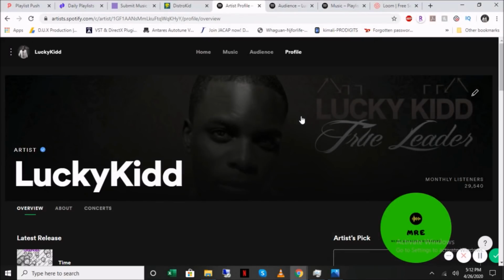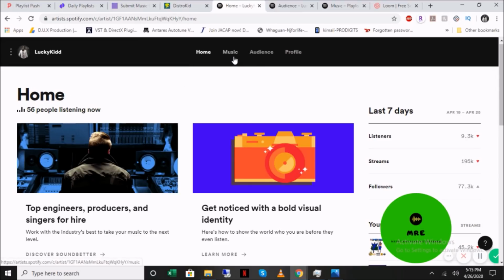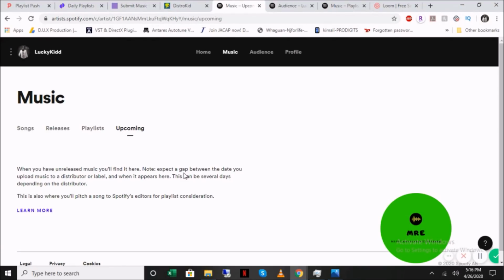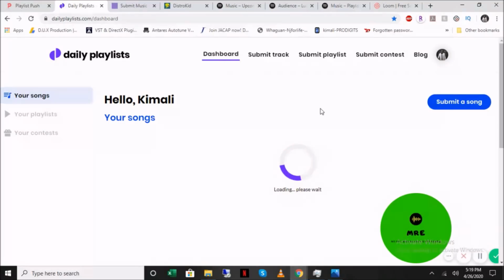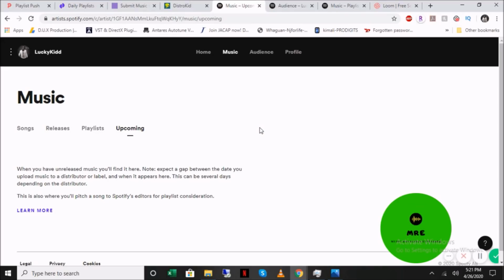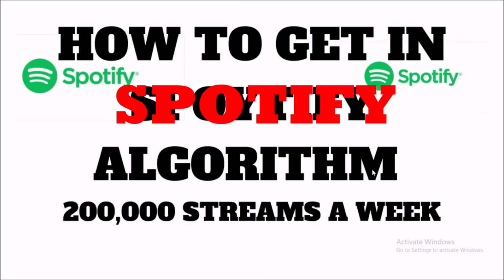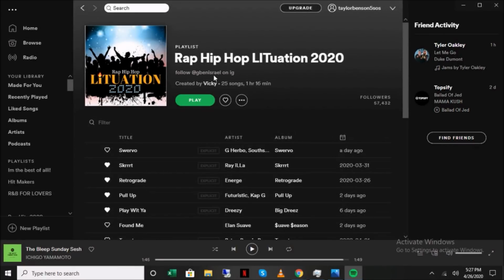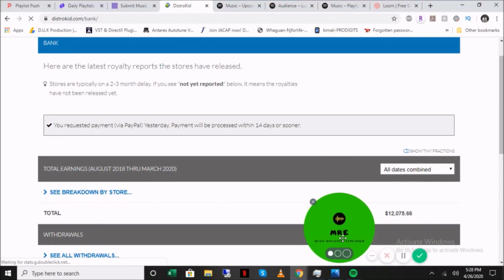How To Get In Spotify Algorithm | 200k Streams A Week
One of the Biggest Question asked within the music industry is how to get paid music royalties after your hard work of Writing,Composing,Recording etc.  because of this reason I've decided to share my knowledge independent artist and producers etc who would like to becoming successful in their music journey. Im successfully earning music royalties from multiple sources including Soundcloud,Spotify, Napster, Deezer,AudioMack, from Publishing, Earning from Performance&Mechanical Royalties etc.,Now it’s your turn, I created this as a guide to help you on your success  on how to collect your royalties and promoting your music so you will earn from it,you'll also have a basic understanding about what percentages are fair so that you get paid what you are worth. music marketing,adam ivy,burstimo,music promotion,damian keyes,brandman sean,spotify promotion,music business,music marketing strategies,music promotion tips,2019,music industry,how to promote your music,how to get on spotify playlists,promote your music,smart rapper,royalties,how to promote music,how to promote your music on youtube,music marketing ideas,promote music,music promo,digital distribution,Music Business,spotify,payusnomind,artist,spotify curators,SG-1,spotify hacks for artists,spotify playlists,2020,get more fans,sync licensing,diy musician,soundexchange,diymusician,the modern musician,social media for musicians,how to promote your music on instagram,artist marketing,mechanical royalties,playlist,Music Promotion,Music Marketing,advanced music marketing,how to promote your music on youtube for free,how to promote music on youtube,music marketing and promotion,music marketing 101,youtube content id,music copyright,how to get on spotify playlists as an artist,publishing music,publishing,performing rights organization,songtrust,bmi,music advice,musician,music producer,Music Millionaires,Tha Piecemakerz,spotify algorithm,how to get playlisted,spotify hacks,tha piecemakerz,spotify promotion tips,music marketing strategies 2019,get more spotify streams,spotify hacks how to get on spotify playlists,how to get on spotify,how to get my music on spotify,get your music placed on the big spotify playlists,how to get your songs onto spotify,spotify curator,how to get my music on spotify playlists,spotify playlist,webinar,music royalties,music publishing,get music video views,get more views,editors,pitch to spotify,apply music playlist,spotify marketing,how to get added to spotify playlists,content id youtube,musicbusinessmadeeasy,musicbusinesstips,youtube content id for songwriters,youtube content ID for Producers,youtube content ID for beatmakers,get your music into the content ID system,youtube content id apply,youtube content id appeals,how to get youtube content id,get content id enabled on your channel,how to apply for youtube cms account,how to get on spotify playlists,spotify algorithm hack,hacking the spotify algorithm,how to get more streams on spotify,how to get more streams,music streaming services,distrokid,branding and marketing for spotify,how to get paid for music streams,streaming services,spotify algorithm explained,how to get on spotify playlist as an artist,spotify promotion,music marketing tips,music marketing strategies